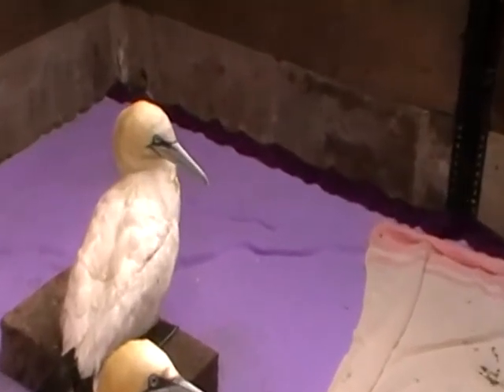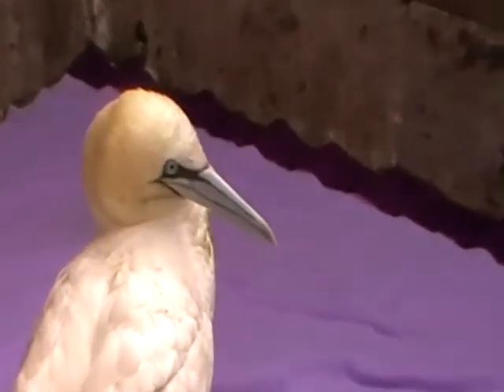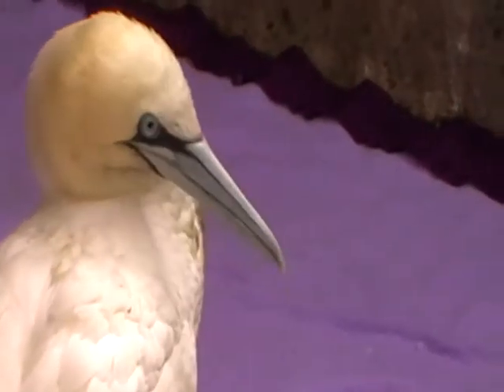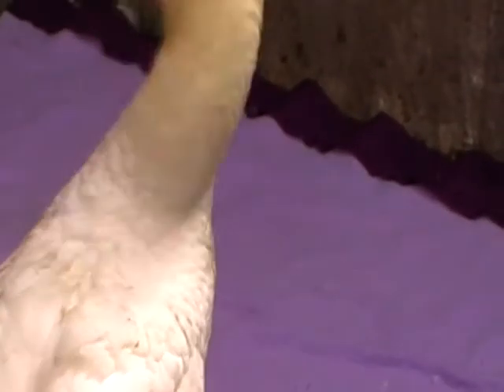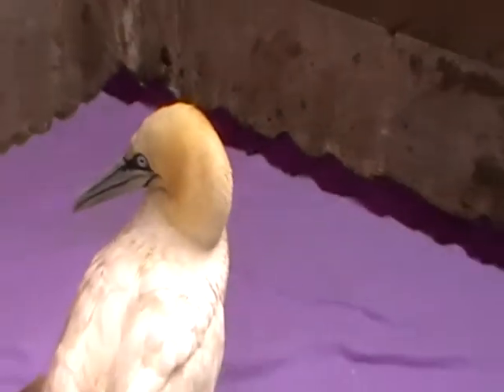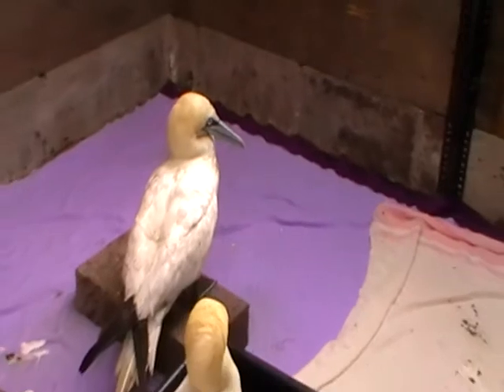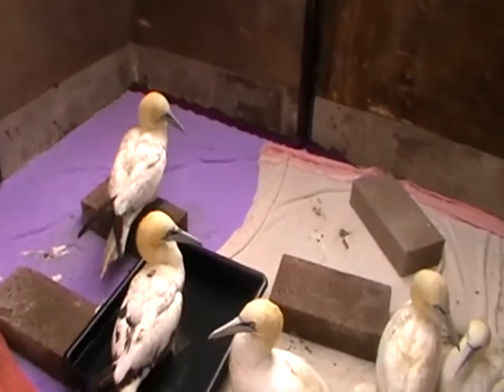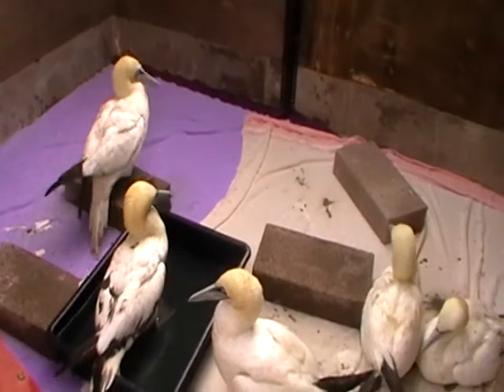Gannet feeding time at Vale Wildlife Hospital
Feeding the 5 gannets all brought in recently following high winds. After a few days of rest & feeding they will all be released back on the coast.